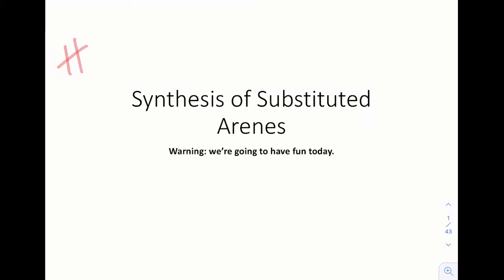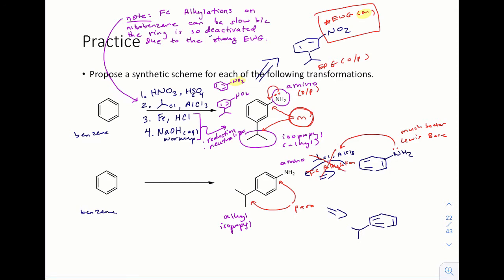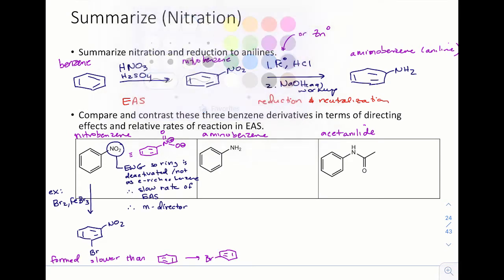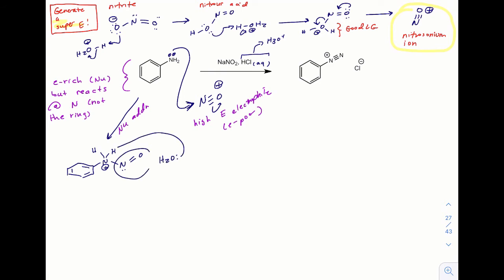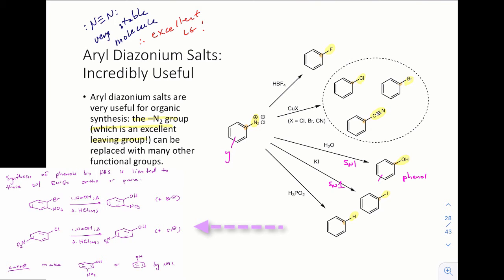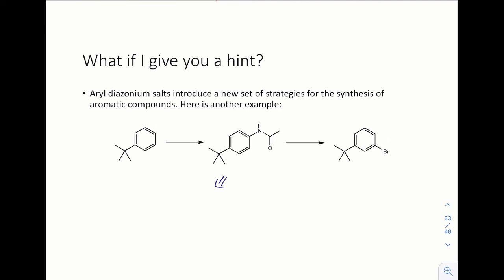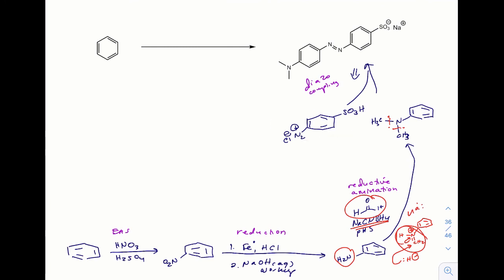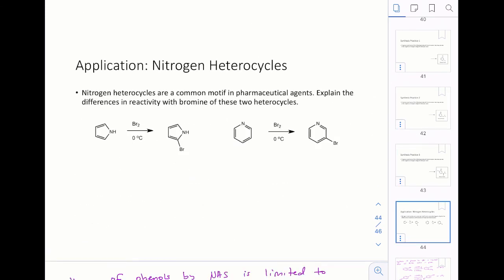Organic Chemistry 2: Synthesis of Arenes with Diazonium Salts (Video #3)